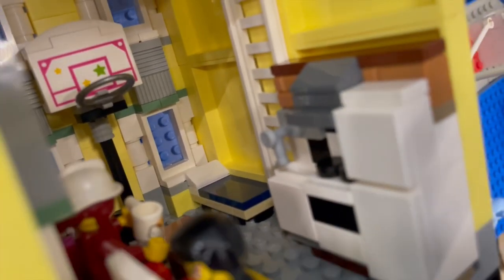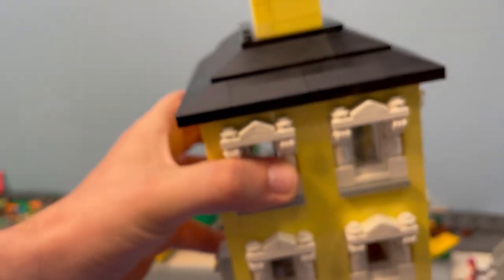NEW LEGO FIRE STATION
LEGO city update: New LEGO fire station moc tour for all you who love fire stations.